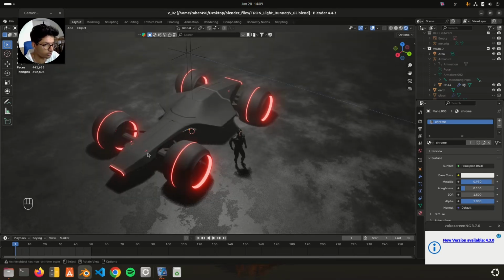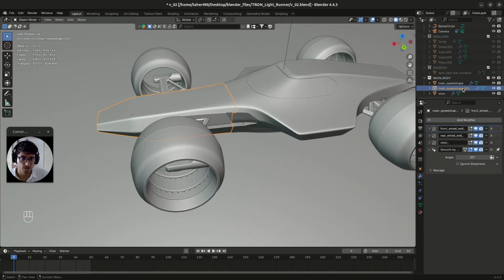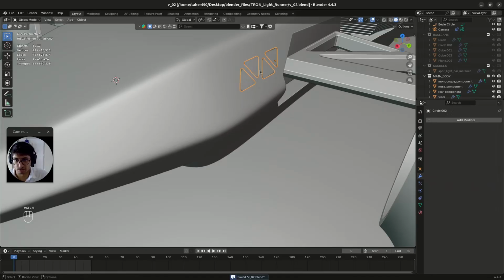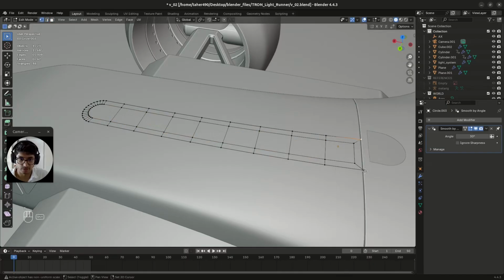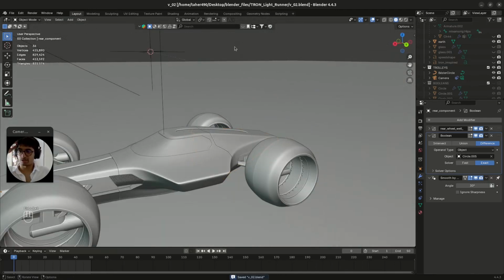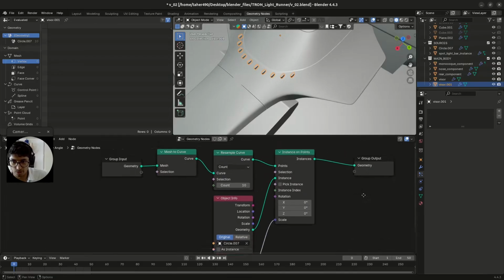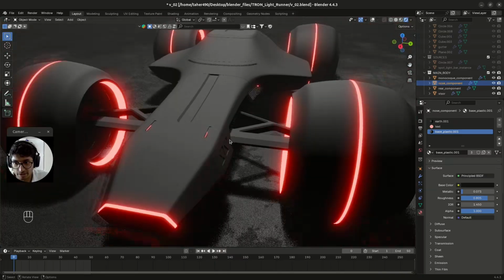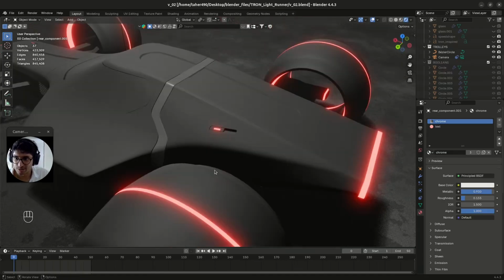TRON Inspired Roadster Design in Blender. Part 2: Hard Surface Modelling Details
Follow me along as I add details to our TRON-inspired Light Runner vehicle.